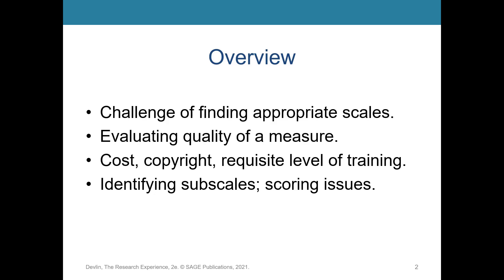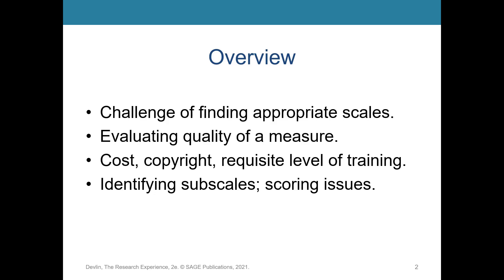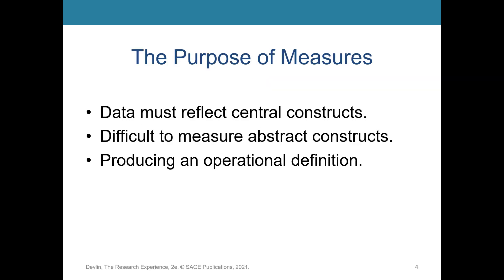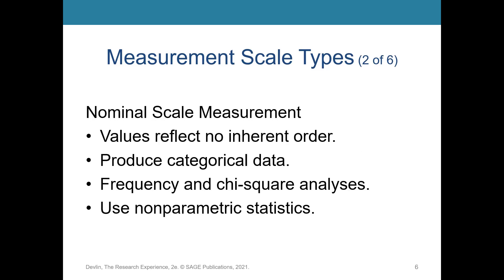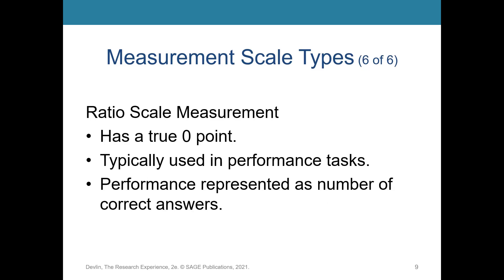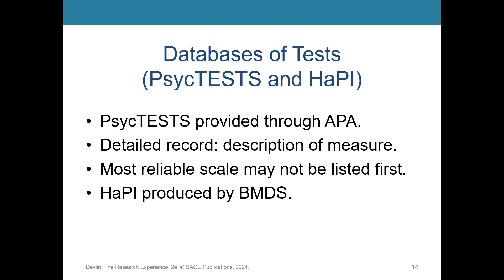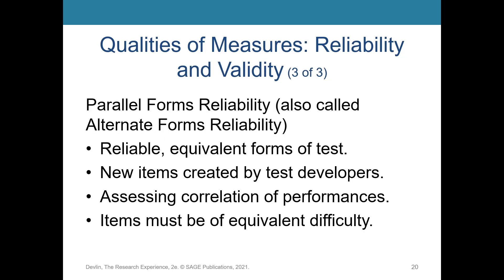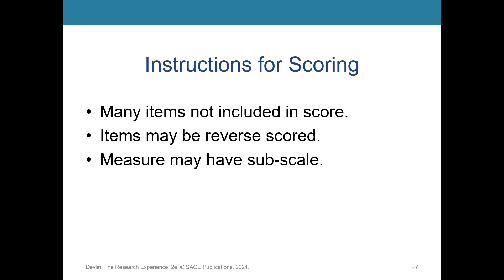Creating Psychological Measures.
This video covers some tips related to creating psychological measures.